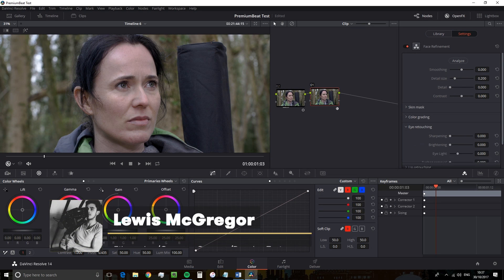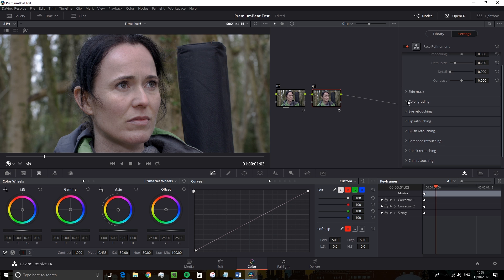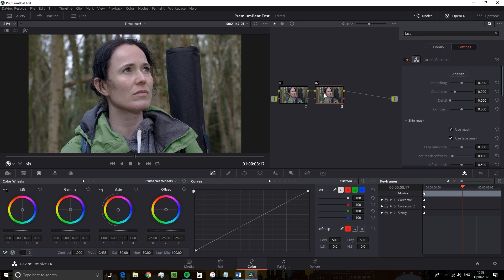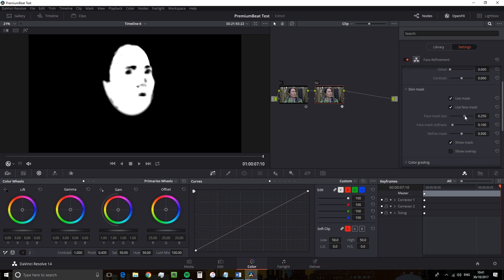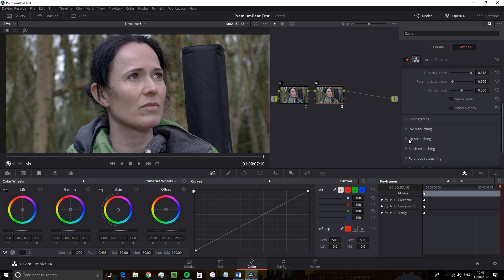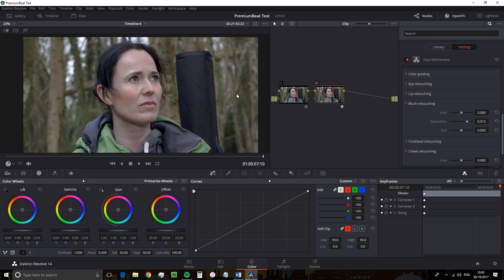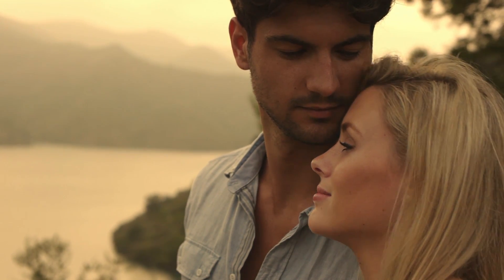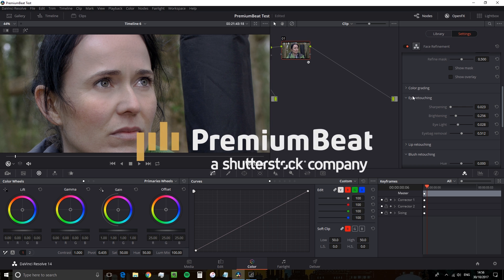Using DaVinci Resolve's Face Refinement Tool | PremiumBeat.com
- Follow along with step-by-step instructions on how to master DaVinci Resolve's powerful face refinement tool on the PremiumBeat blog.